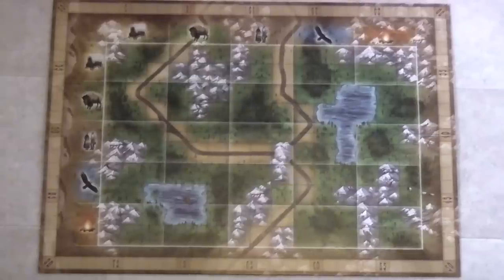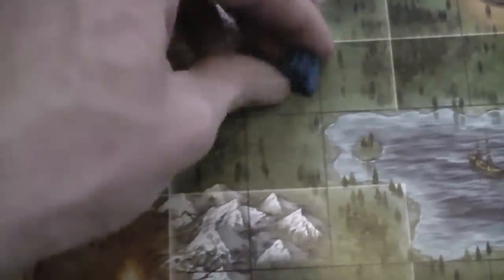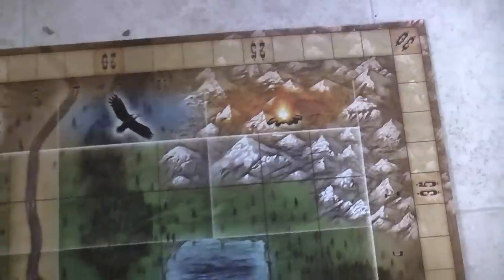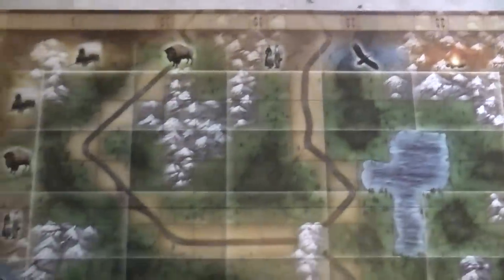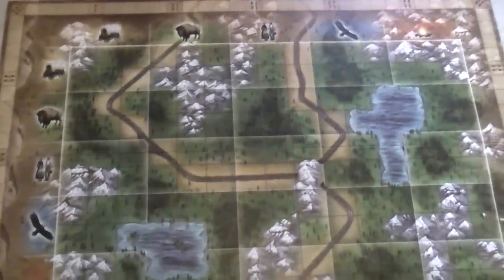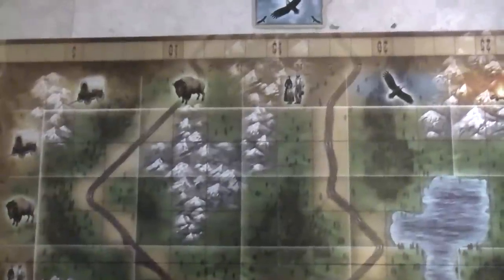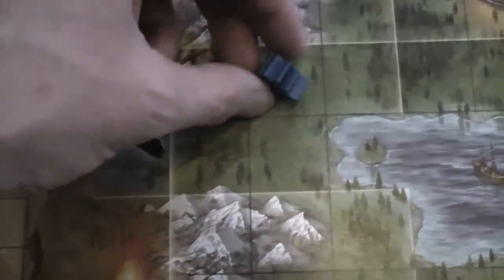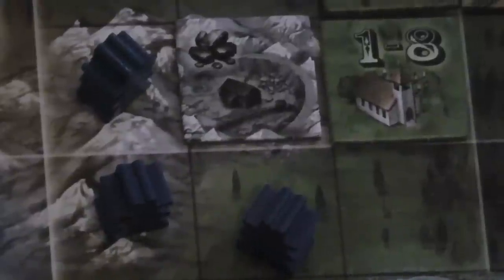Hello! A Review of Oregon.mp4